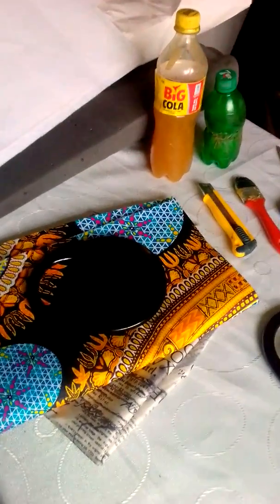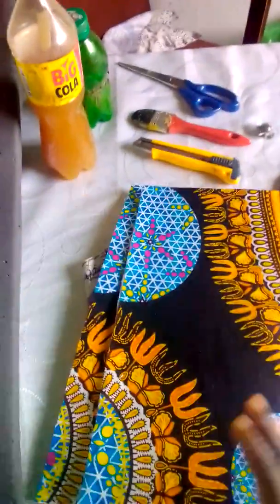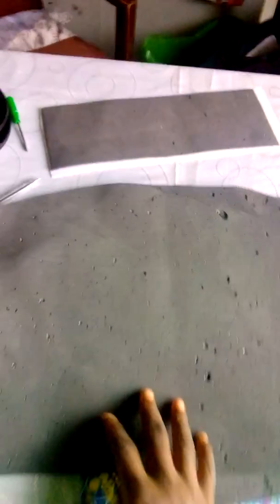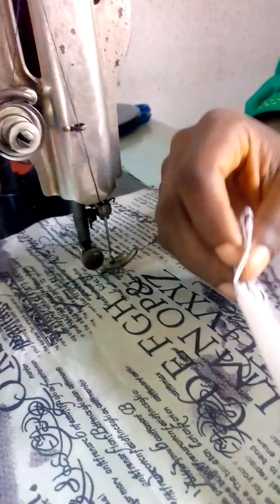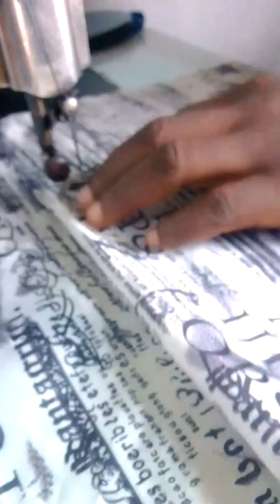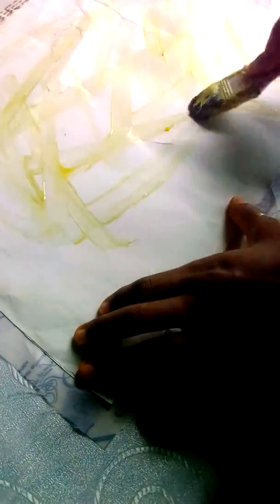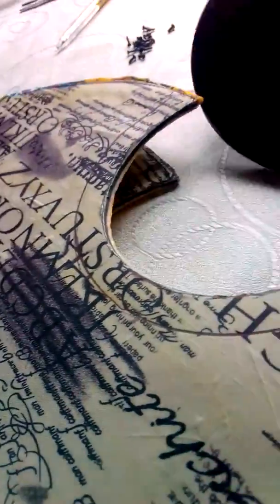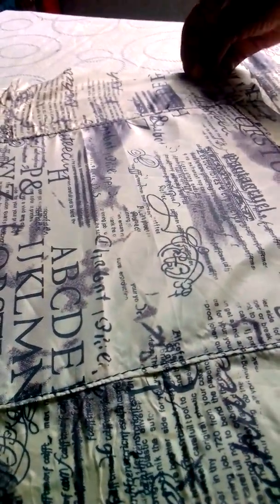Gorgeous Ankara Hand Bag Tutorial. Enjoy!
This Ankara bag is so beautiful! Makes you stand out in the crowd. Learn to make this and enjoy its huge dividends.

The list of materials include:

Ankara fabric of your choice
Interfacing/wadding
Fabric lining
Glue
Brush
Cardboard
Hard foam/Marco
Ready made handles
Screw driver/knife
Scissors
Measuring Tape
Sewing machine
Taping material to neaten the inside of bag

Join us in The Bag Markers Hub Facebook group for more free tutorials

But a successful business needs more than the how to of making your bags. You must learn to build a business the right way.

Join my Telegram group for sewing business updates, tips and tricks.